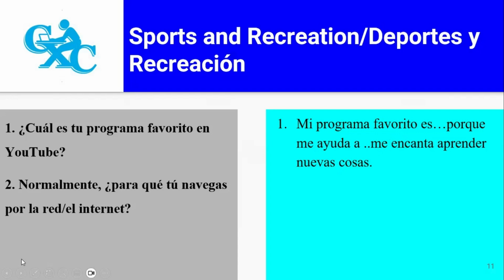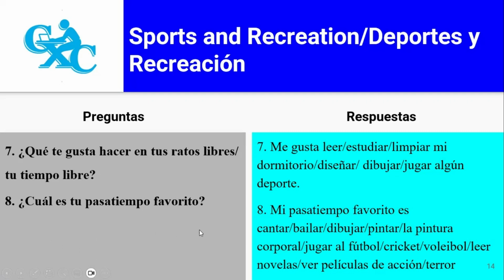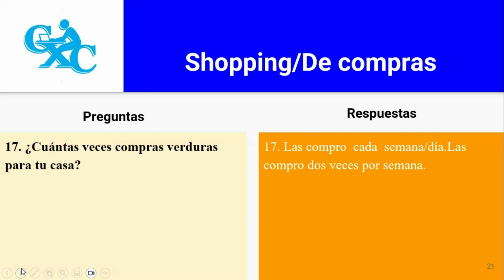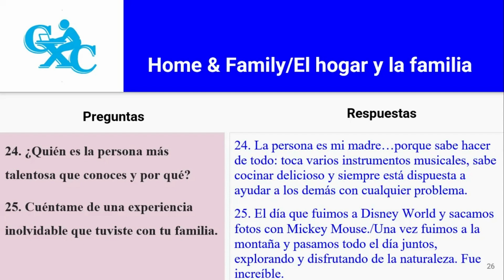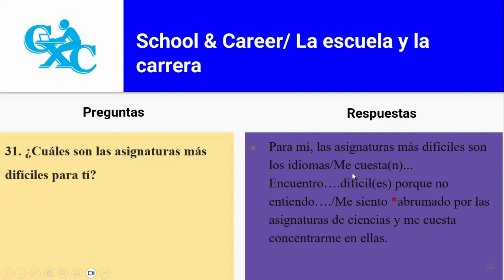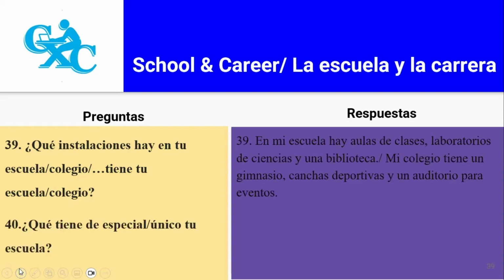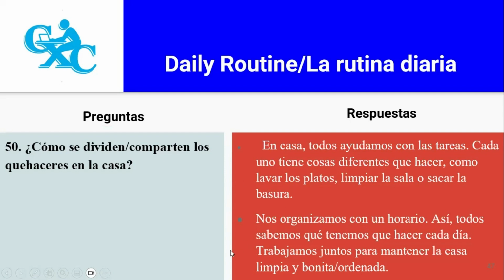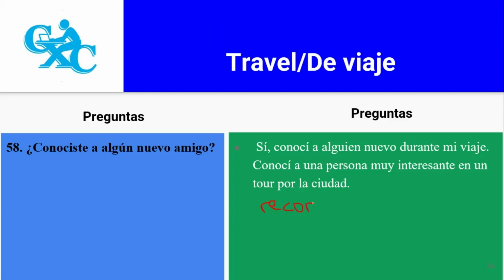CSEC- SPANISH PAPER 3 PRACTICE QUESTIONS AND ANSWERS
¡Hola estudiantes! Espero que estén bien y preparados para su examen oral de CSEC en español que comienza dentro de 3 días.  Hello students I hope you are fine and ready for your CSEC- Spanish Oral Exam which begin within 3 days time. Use this video to build your vocabulary and learn new expressions. This video was made just for you! Enjoy y todo lo mejor en los examenes.